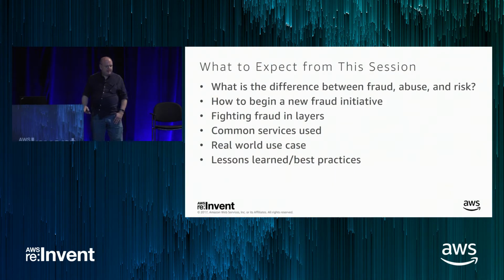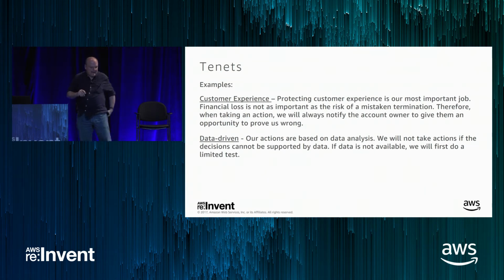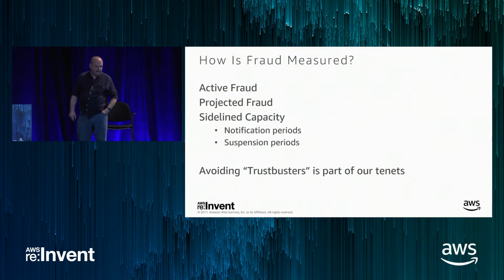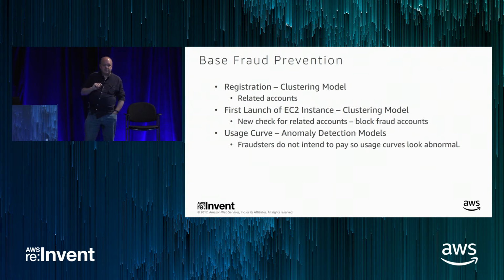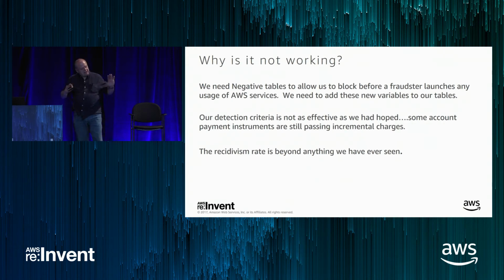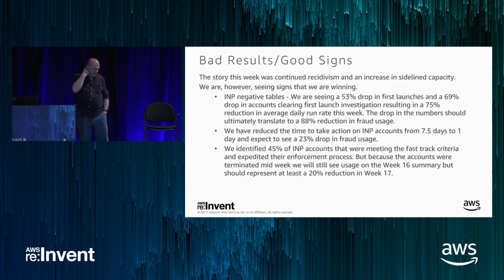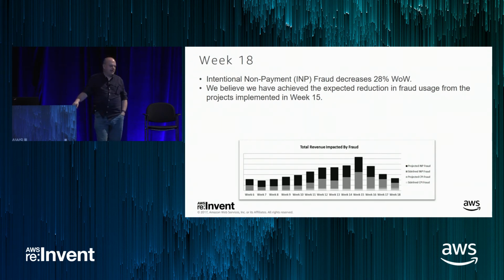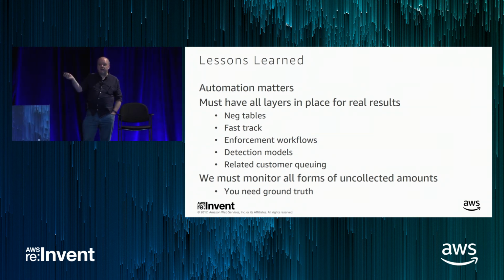AWS re:Invent 2017: Fraud Prevention, Detection, Lessons Learned, and Best Practices (SID320)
Fighting fraud means countering human actors that quickly adapt to whatever you do to stop them. In this presentation, we discuss the key components of a fraud prevention program in the cloud. Additionally, we provide techniques for detecting known and unknown fraud activity and explore different strategies for effectively preventing detected patterns. Finally, we discuss lessons learned from our own prevention activities as well as the best practices that you can apply to manage risk.